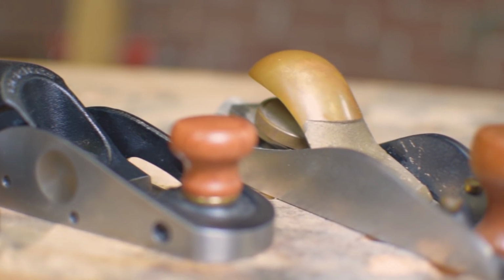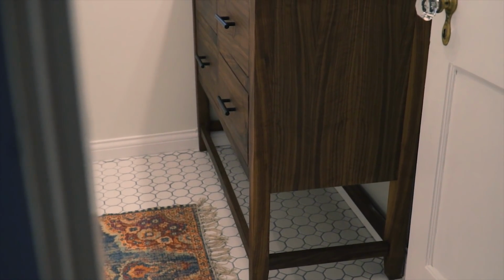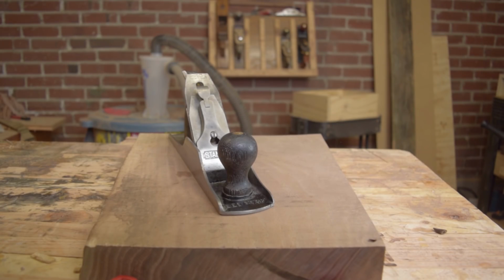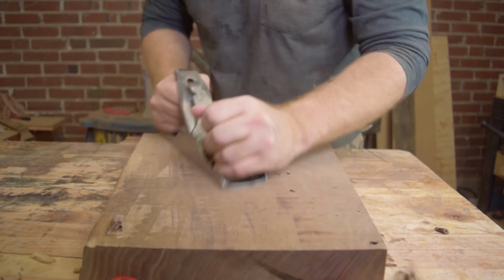Home Page Trailer